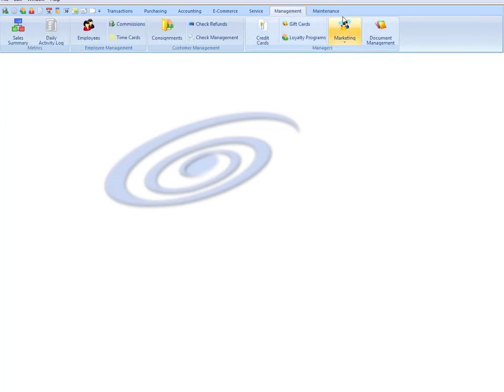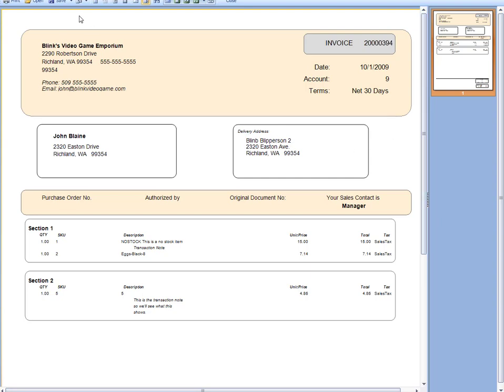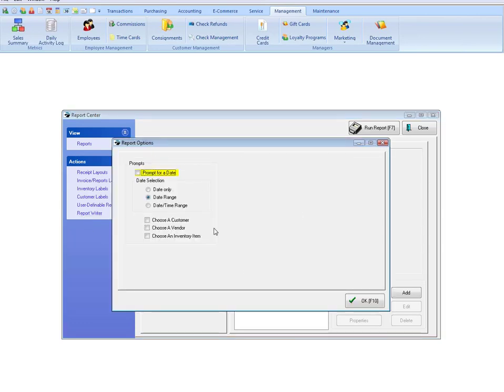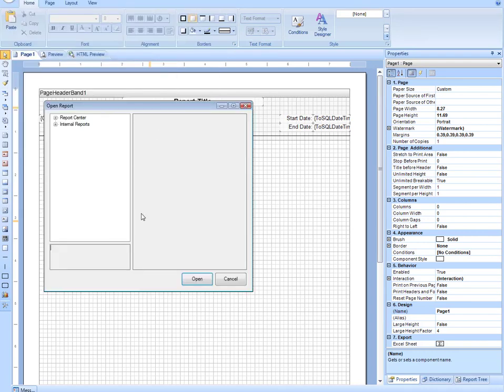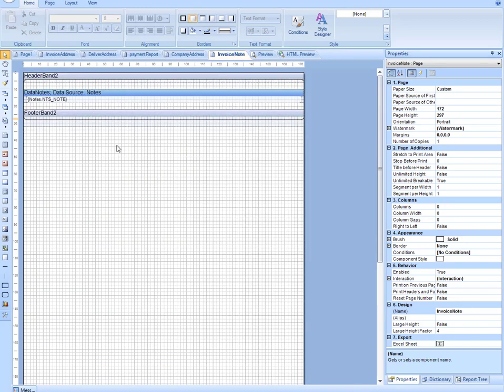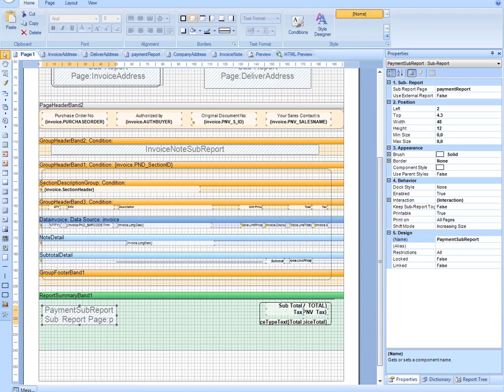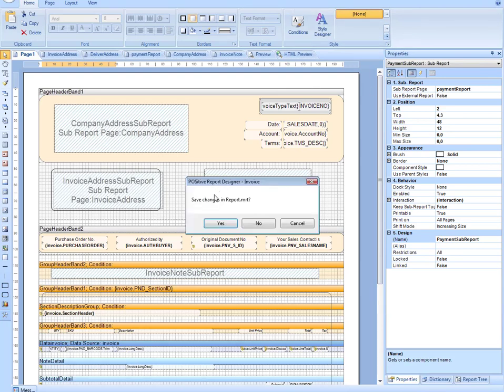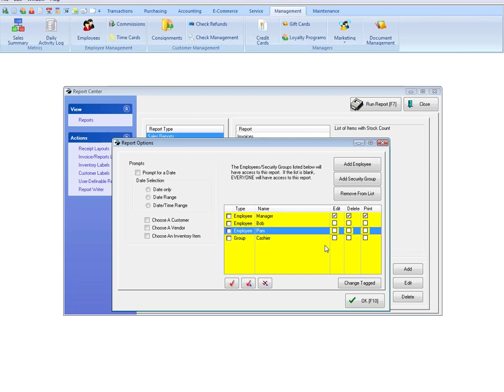Introduction to Report Writer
This video introduces the Simulsoft Reports Report Writer that is in POSitive products. This feature allows you to create or modify custom reports.